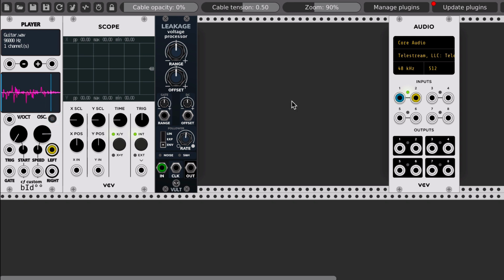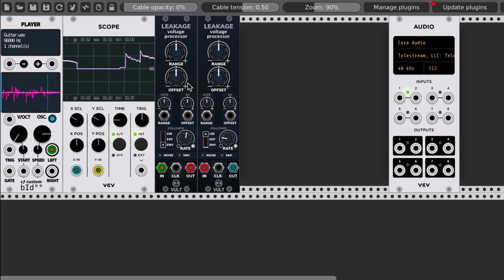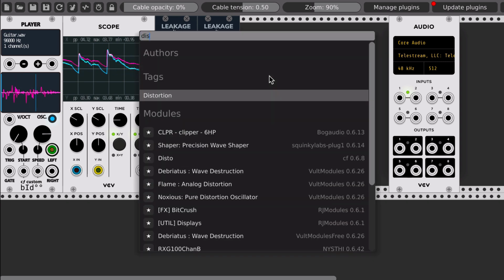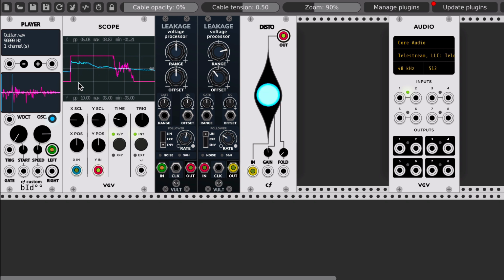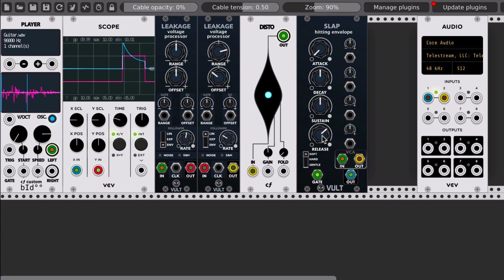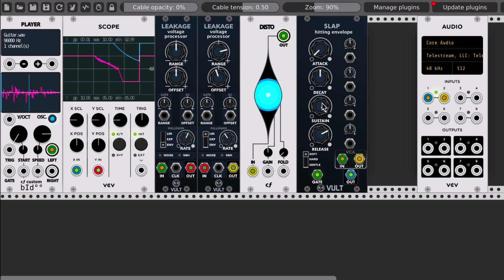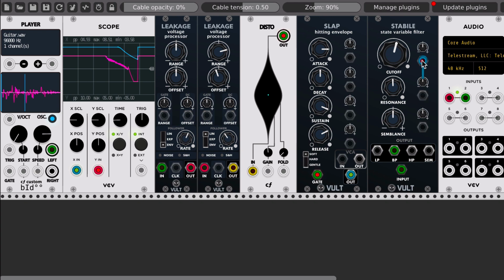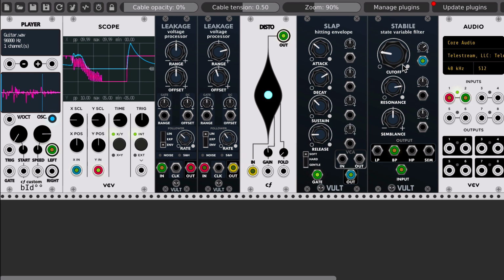Vult Leakage: Simple noise gate and wah wah effect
In this video I use Leakage to create a simple noise gate and a wah wah effect for guitar.